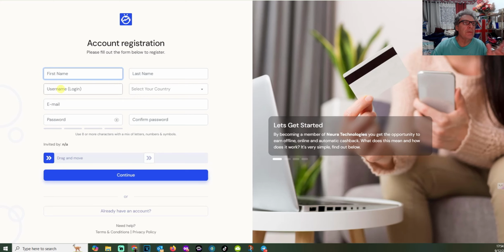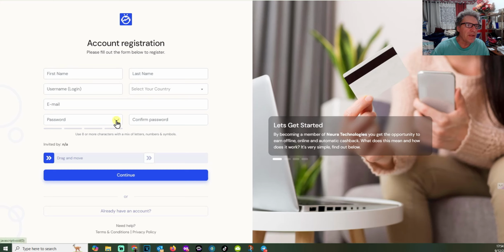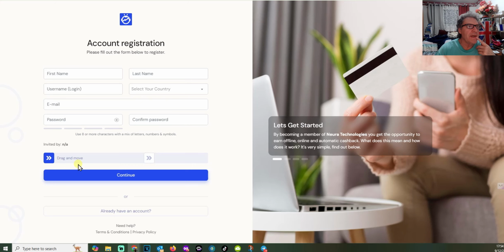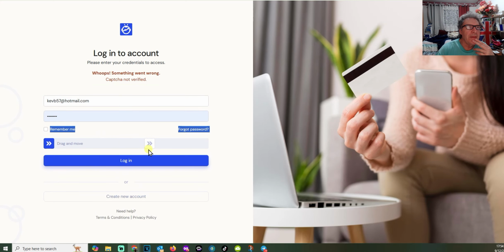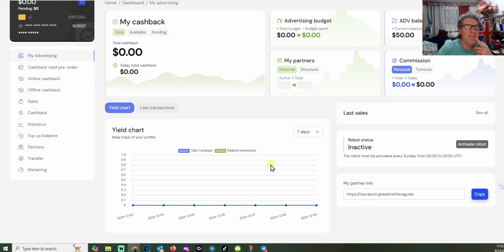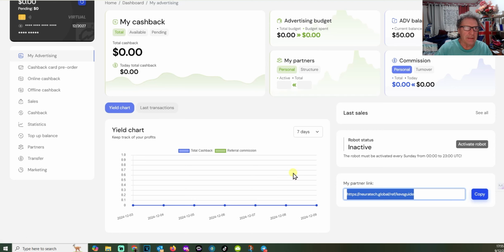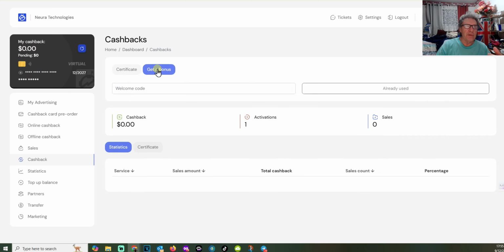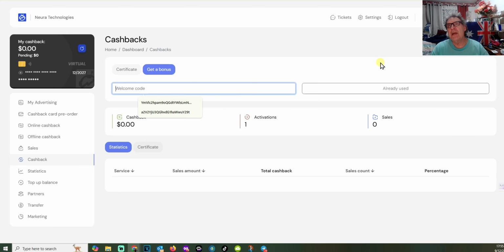How to make your Neuratech account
Get started in a few minutes!